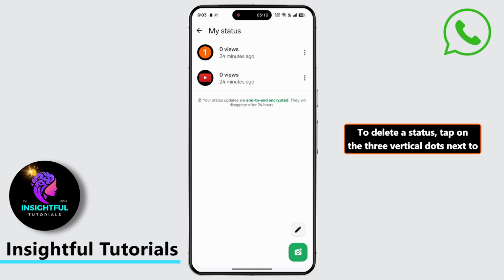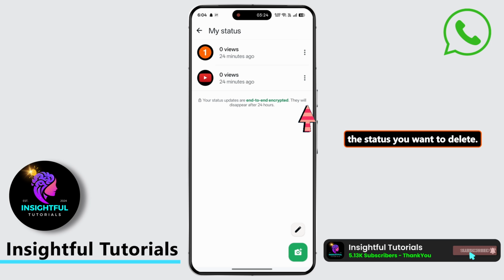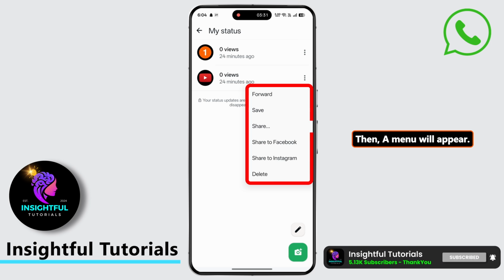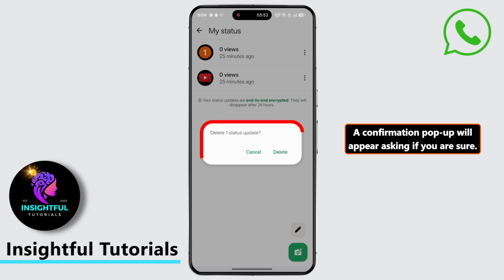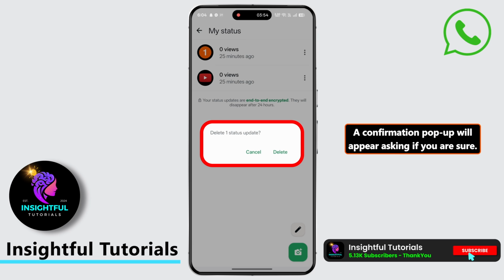How To Delete WhatsApp Status | Remove WhatsApp Status Permanently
In this quick WhatsApp tutorial, you’ll learn how to delete WhatsApp status permanently from your Android or iPhone. Whether you posted something by mistake or just changed your mind, this video will help you remove your WhatsApp status instantly—before anyone sees it!

🔹 Tips:
✅ You can only delete the status you posted—not others’ statuses
✅ Once deleted, it will be removed for everyone who hasn’t already viewed it
✅ WhatsApp statuses expire after 24 hours automatically, but you can delete them anytime manually

⏳ Timestamps:
00:00 - Intro
00:10 - Open WhatsApp
00:20 - Go to the "Updates" or "Status" tab
00:30 - Tap "My Status"
00:40 - Tap the three dots next to the status
00:45 - Tap "Delete" to remove it

For more WhatsApp tips, fixes, and feature walkthroughs in 2025 and beyond!